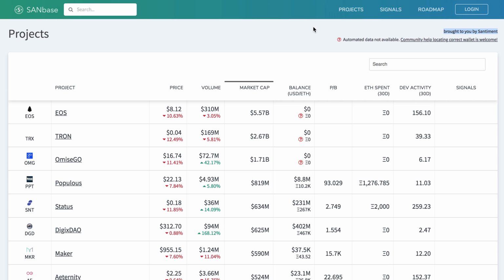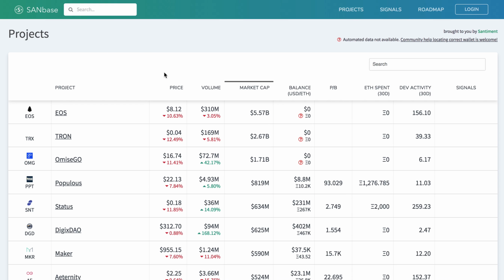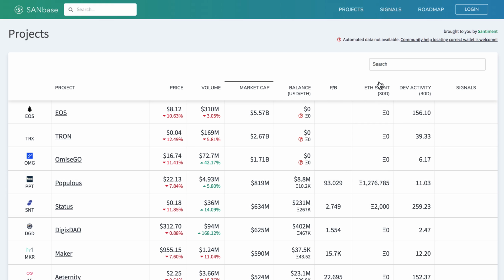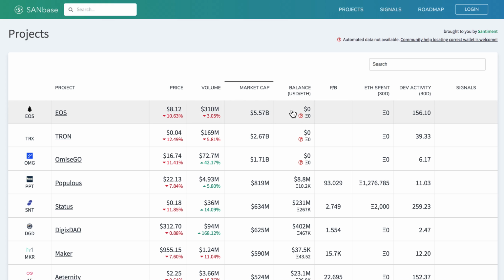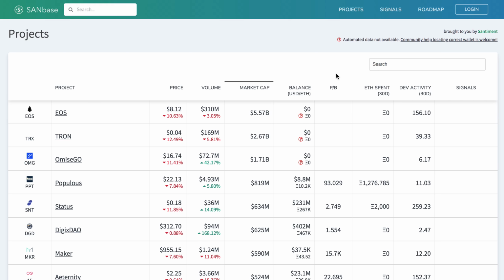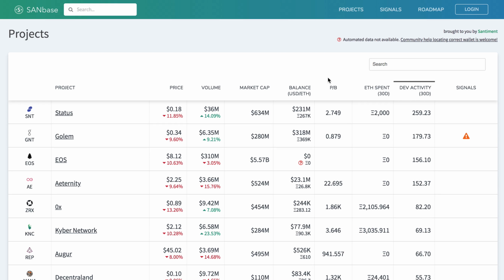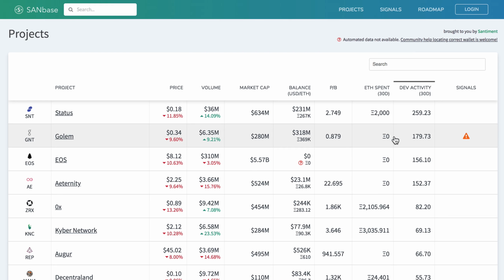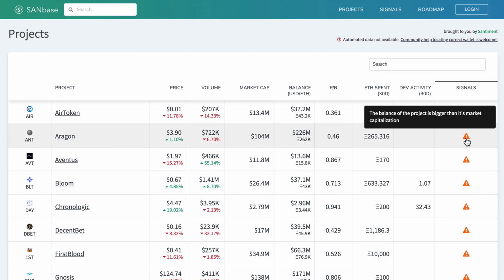Santiment Dev Update: Feb 22, 2018